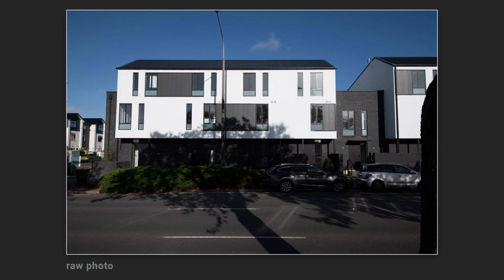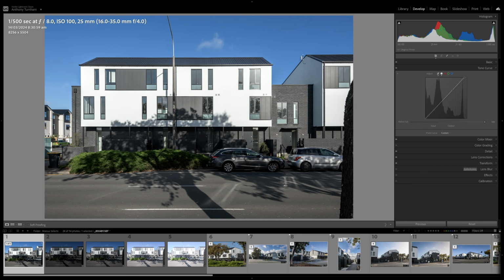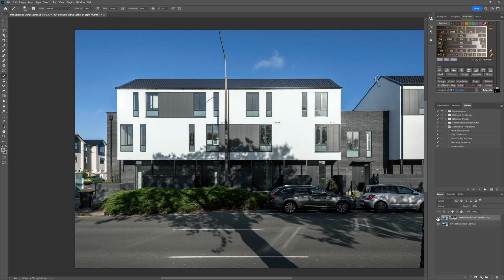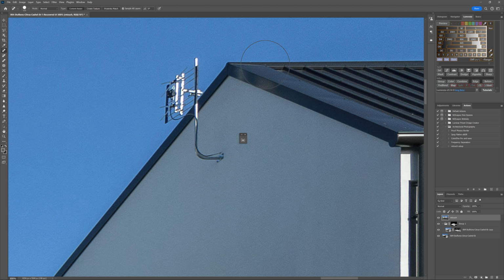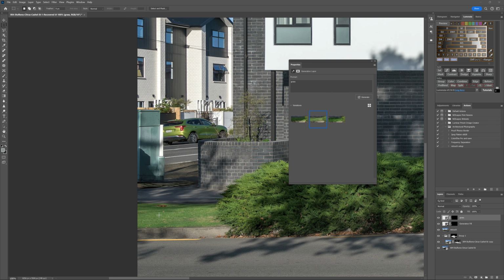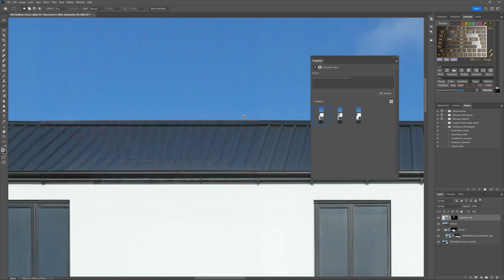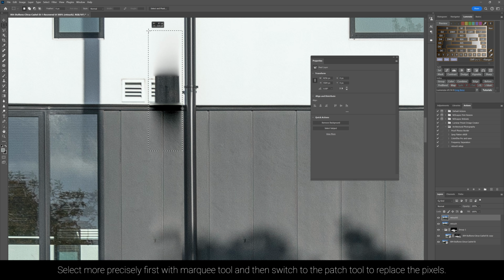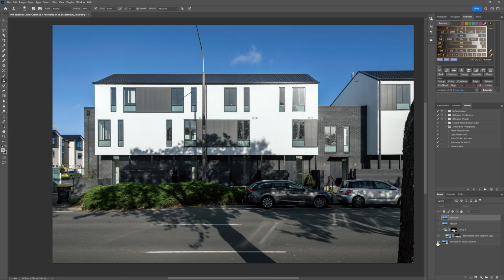What The PROS Do in EVERY Architecture Photo - Retouching Techniques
I'll share some of my techniques and thoughts behind professional architecture retouching and editing in Photoshop. This is a vital step in making sure your imagery is of the highest quality possible. To ignore it is to continue churning out average images into a sea of mediocrity. But Real Estate photographers beware - you must represent the property with honesty.

I mention the Lumenzia panel which is a cornerstone in my editing workflow. It has many uses for editing and has a raft of features to help improve our architecture editing. My main use for it is with exposure blending but here I use it just to precisely lift the shadows from the tree and also show up any dust spots in the image. If you do decide to get it for exposure blending I'd recommend picking it up as a bundle along with Greg's excellent course

Beyond this editing step, we want to add polish to our photos. I do this as a batch automation either through ColorEfex Pro Both options work very well, but to run it in an automated way you need to "clean" your photos first as shown in this editing tutorial.

Exposure Blending Panel for Photoshop for insane accuracy and ultimate control (probably still my favourite tool to help with architectural editing)

𝗣𝗹𝘂𝗴-𝗶𝗻 𝗣𝗼𝘄𝗲𝗿 𝗳𝗼𝗿 𝗔𝗿𝗰𝗵𝗶𝘁𝗲𝗰𝘁𝘂𝗿𝗮𝗹 𝗣𝗵𝗼𝘁𝗼𝗴𝗿𝗮𝗽𝗵𝗲𝗿𝘀

✅ The only light you need: best power vs cost strobe light